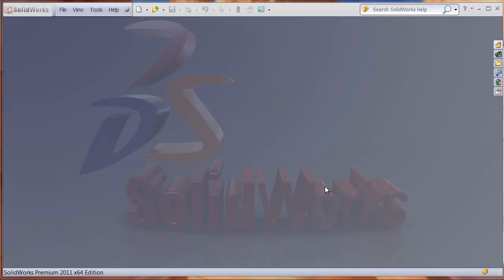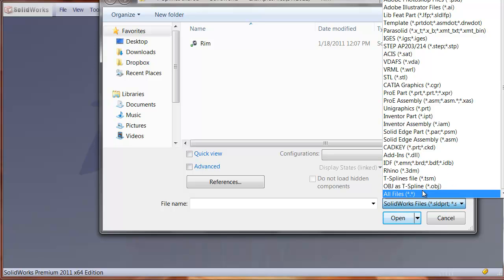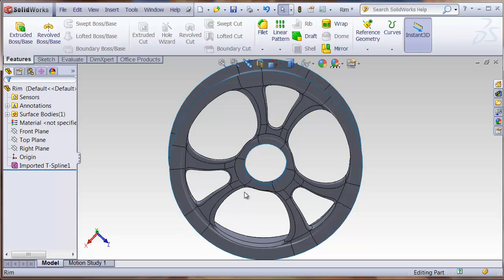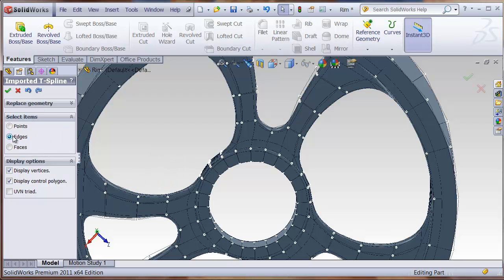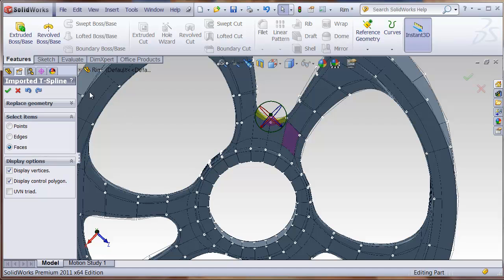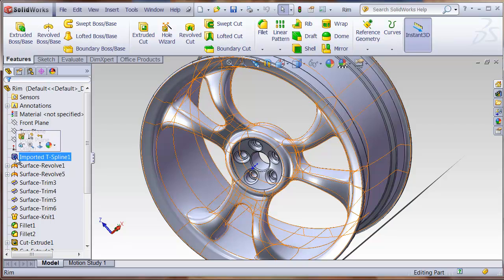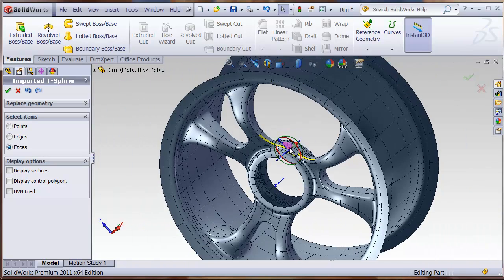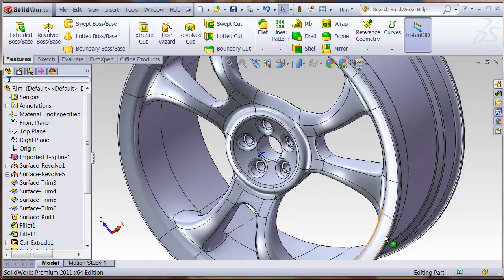tsElements for SolidWorks overview